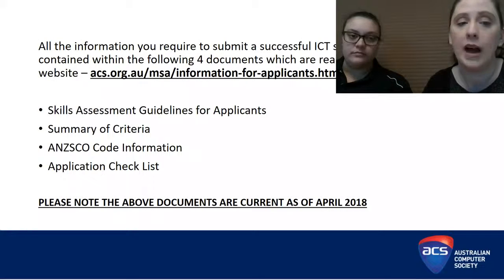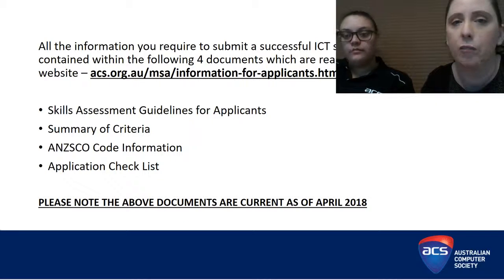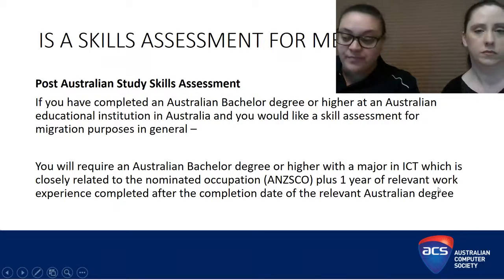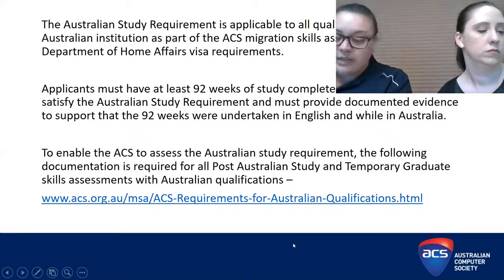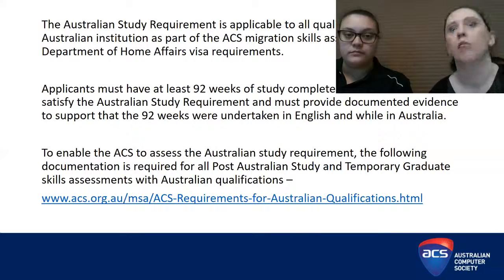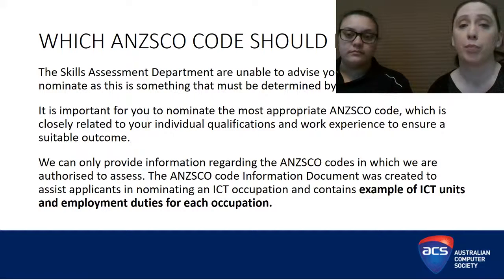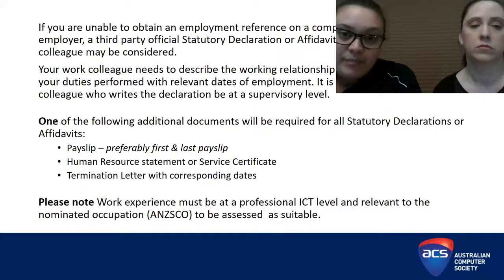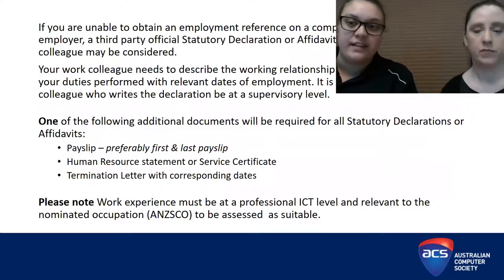ACS skills migration overview